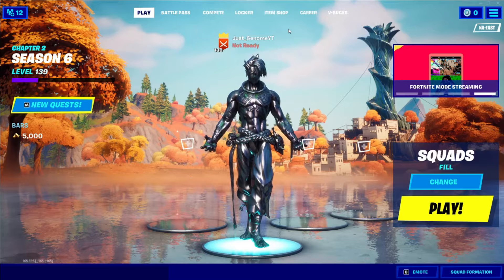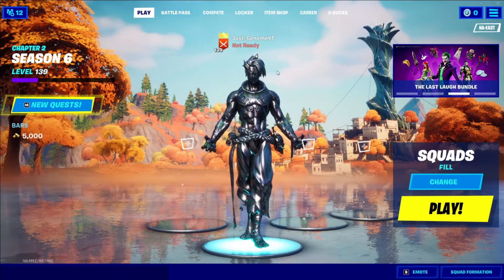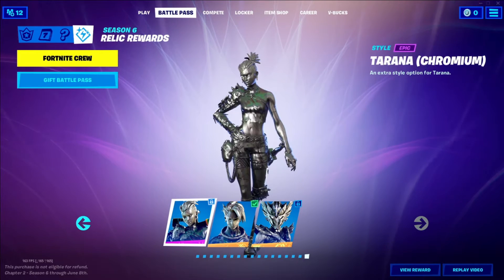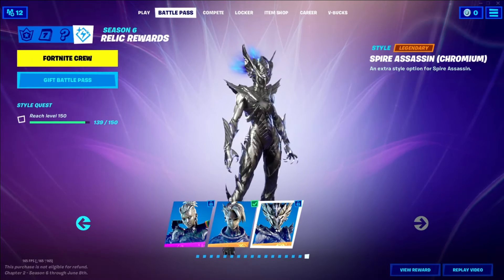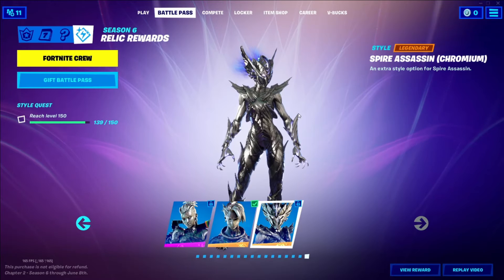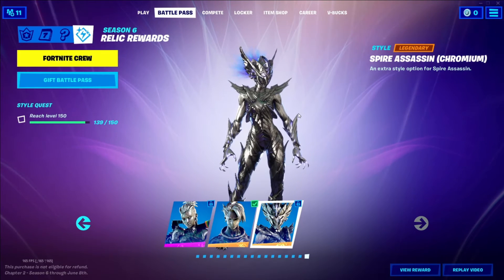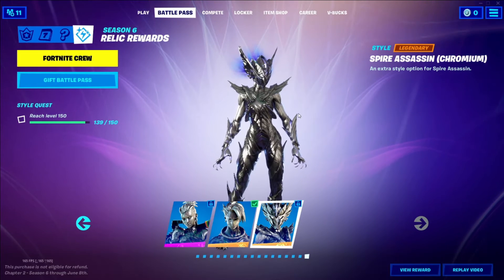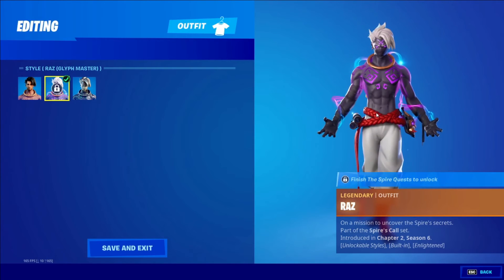How to get all extra styles in Fortnite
Just grind and u can get those awesome skin styles